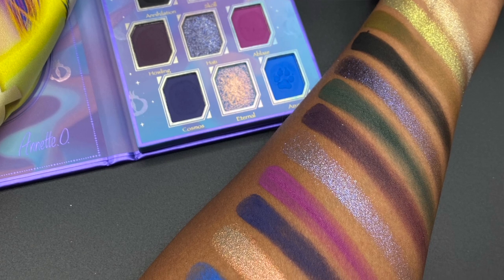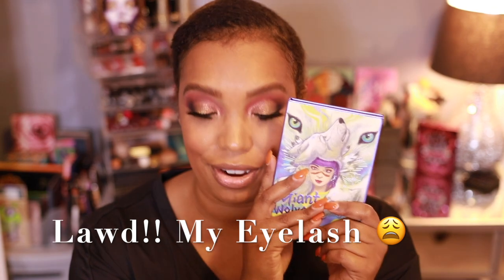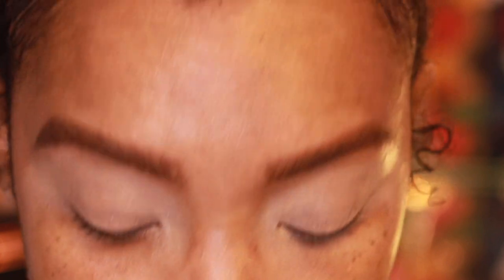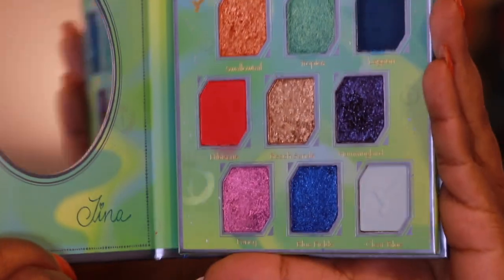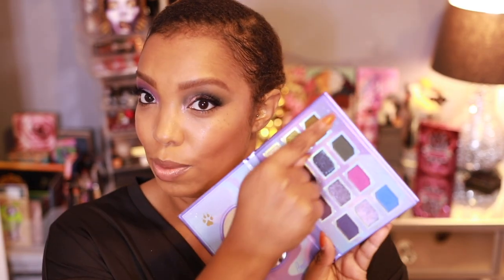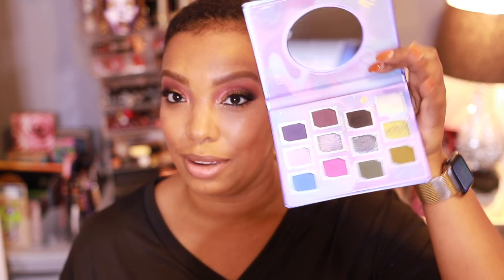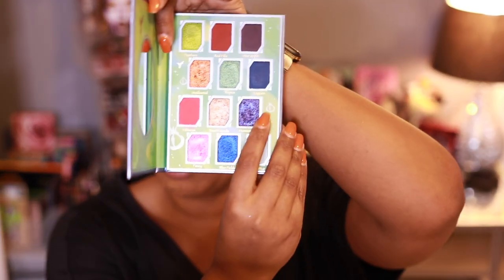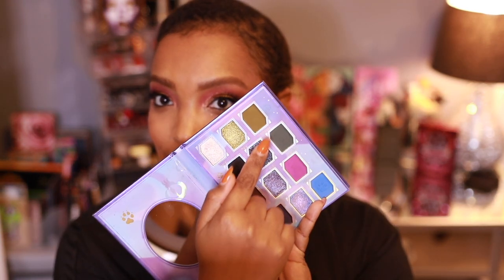Oden's Eye Legendary Diversa| Hummingbird @thefancyface & Giant Wolves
Today I'm doing playing with two out of three palettes from Oden's Eye Legendary Diversa Collection. This is a collaboration including The Fancy Faced and Annette's Makeup Corner. I have 5 Looks for you!

The Hummingbird Palette by The Fancy Faced $34
Giant Wolves Palette by Annette's Makeup Corner $34

Pat McGrath Labs Under Eye Setting Powder in Yellow
Pat McGrath Labs Divine Blush in Cherish
Pat McGrath Labs Divine Rose Highlighter
Pat McGrath Labs Flesh Fantasy Lust Gloss
Glamnetic Lashes in Eccentric (Purple Green)
Glamnetic Lashes in Unreal

Codes:
Glamnetic Lashes: Ashleigh15